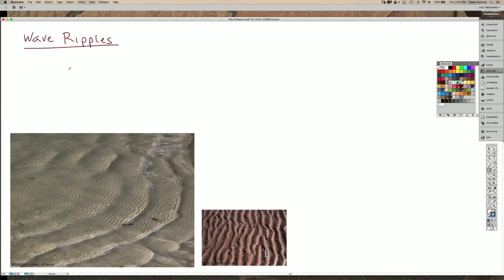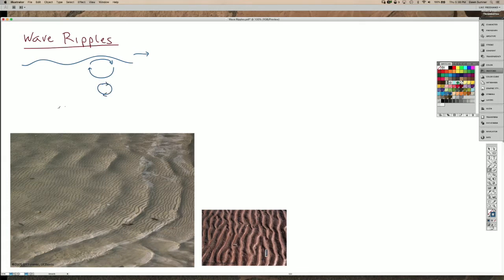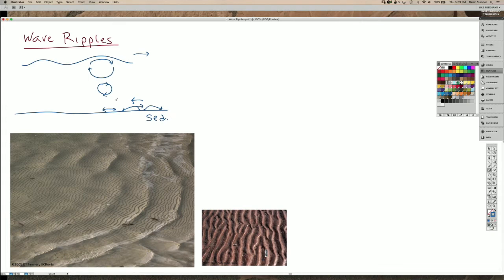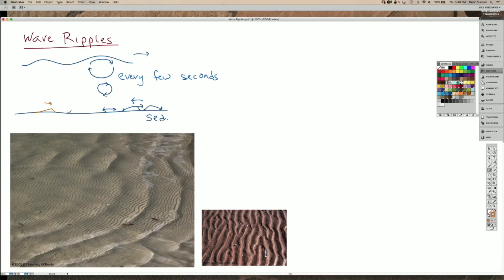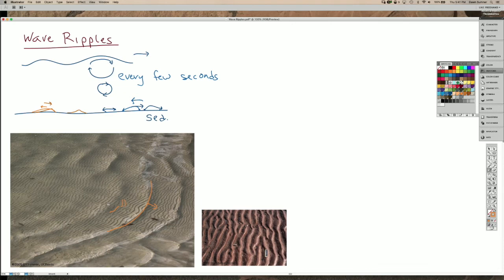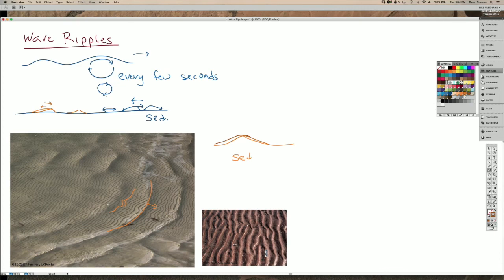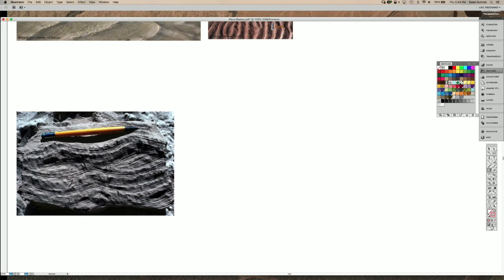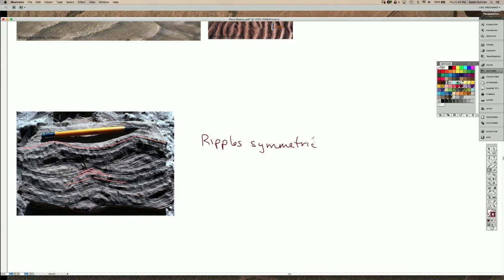Wave Ripple - Dynamics of flow (sed strat)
Waves move water back and forth. When they interact with the sediment surface, they transport sediment back and forth. In this video, I talk about why wave ripples form and the resulting sediment deposits